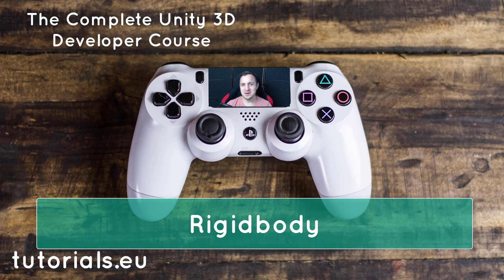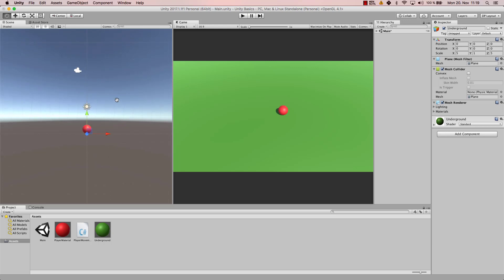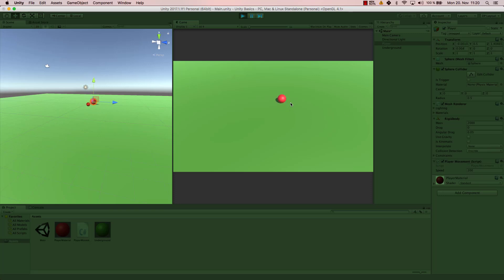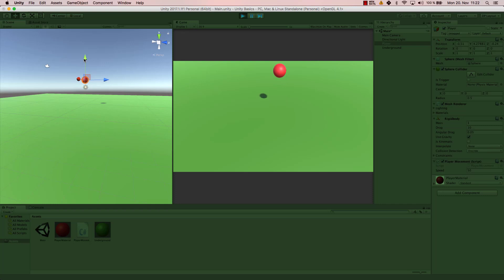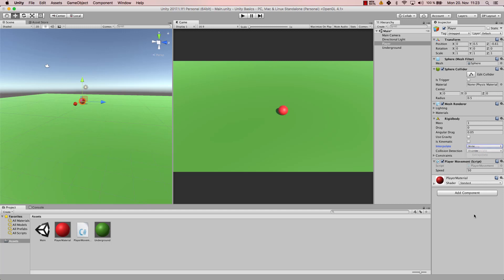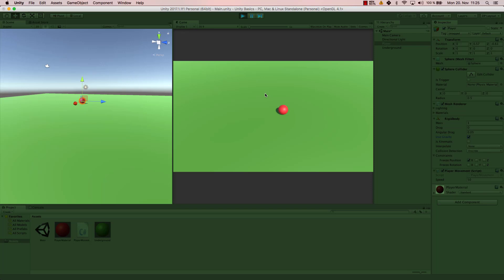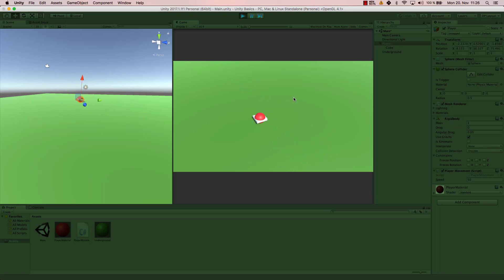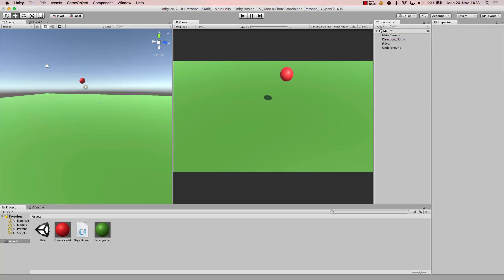#6 Unity 3D Game Development Tutorial for beginners - RigidBody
In this video tutorial you will learn how the physics basics work in Unity 3D. In most video games, Phyiscs are an important aspect. Here things such as movement speed, gravity, direction of movement etc. play an important role. Another important aspect is of course how objects interact with each other. In this case these objects are called game objects, and we can add a so called "Rigidbody" to them, in order to make them movable objects, also we can add different types of colliders to them. This allows them to collide with other gameobjects. In the last Video you learned the theory, now it's time to put it into practice. We will add a rigidbody to our gameobject and see what happens.
Tips:
2. If you want to learn faster than I talk, I’d recommend 1.25x or 1.5x speed :)
3. Have fun! If anything is unclear, please let me know in a comment.